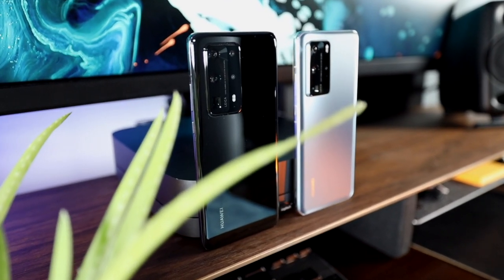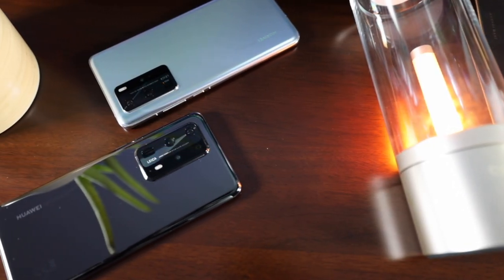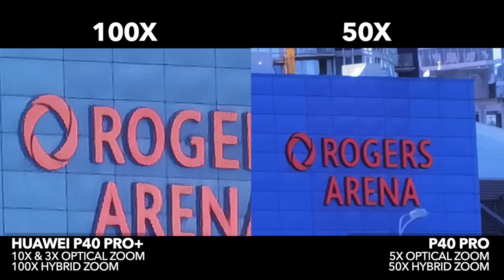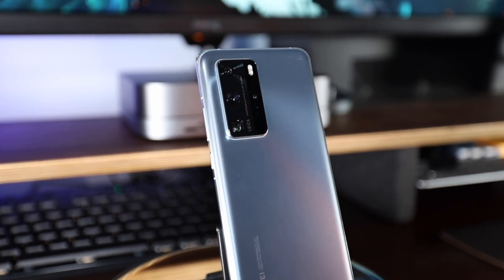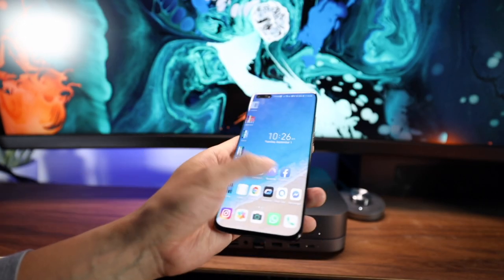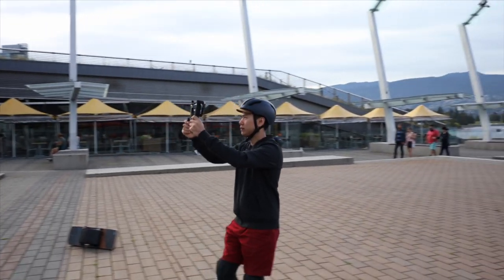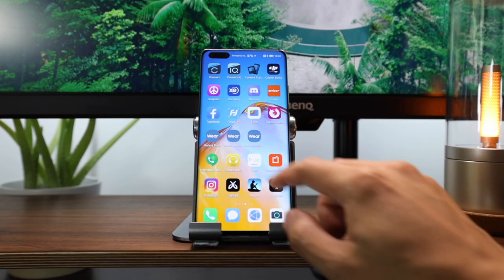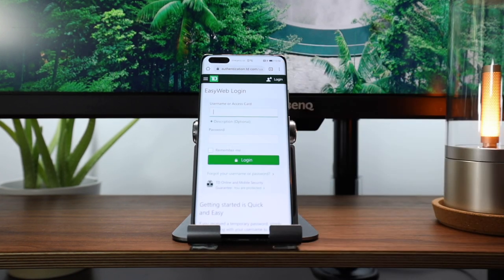Huawei P40 Pro & Pro Plus - My Honest Opinion After 30 Days!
Using the Huawei P40 Pro and Pro Plus for 30 Days - As a full time creator on YouTube & Instagram I'll go over the camera, build quality/performance, user experience and app situation🤓

➡ Rig/Mounts Used to Compare Cameras
➡ My Tripod
➡ Moment VND Filters Used in this Video

Comment "HI MIKE!" if you see this ;)

Huawei did send these chairs in for review but everything that’s said in this video is my opinion only and I have not accepted any monetary compensation from Huawei to provide this video. I appreciate your support and look forward to provide helpful and entertaining videos for you to enjoy 🙏Thank you! 😍